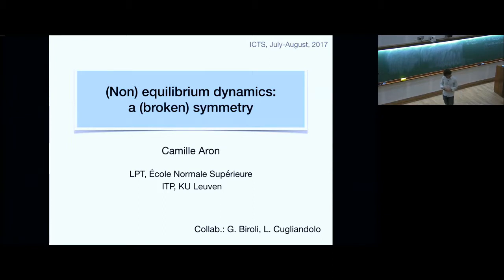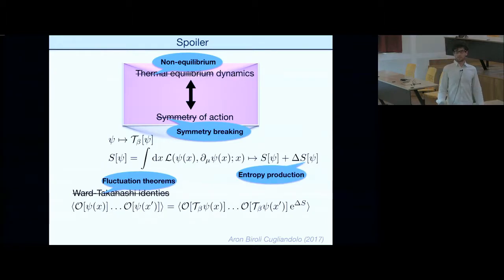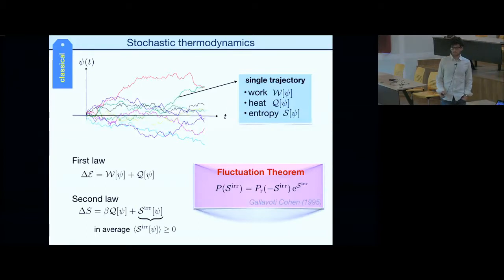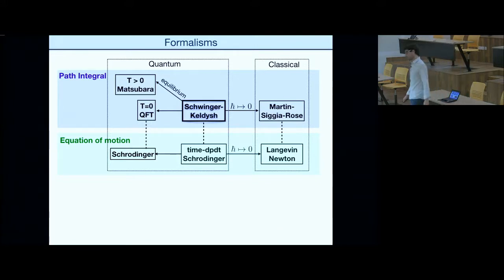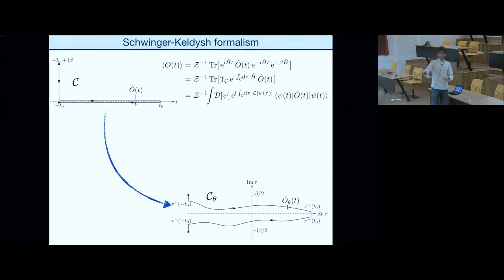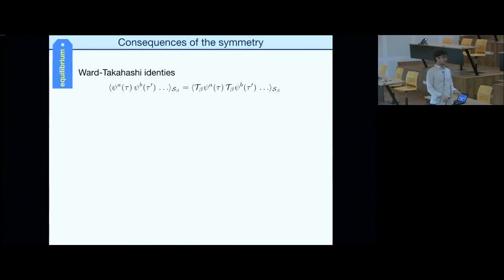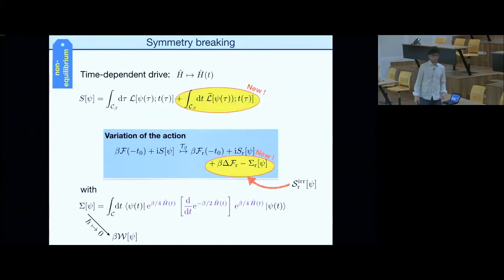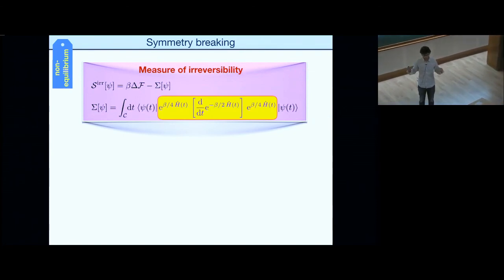(Non) equilibrium dynamics: a (broken) symmetry by Camille Aron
0:00:00 Start
0:00:04 Open Quantum Systems
0:00:11 (Non) equilibrium dynamics: a (broken) symmetry
0:01:09 Ecole Normal Superieure
0:02:06 Spoiler
0:08:45 Equilibrium dynamics
0:11:21 Stochastic thermodynamics
0:14:15 Fluctuation theorems
0:18:31 Formalisms
0:22:52 Schwinger-Keldysh formalism
0:30:05 Symmetry of equilibrium
0:33:22 Consequences of the symmetry
0:34:32 Symmetry breaking
0:43:17 Recap
0:43:53 Q&A